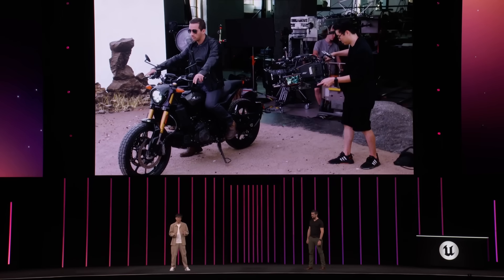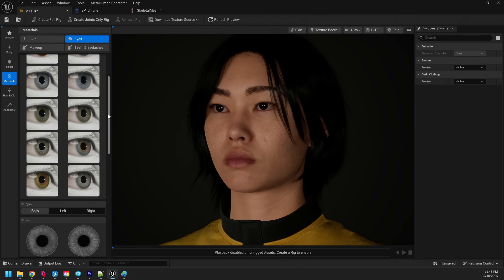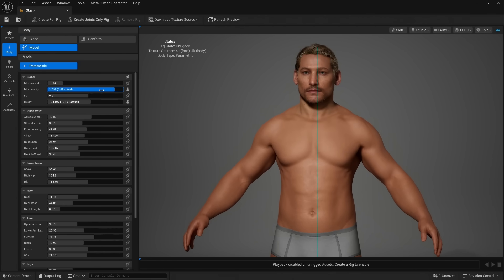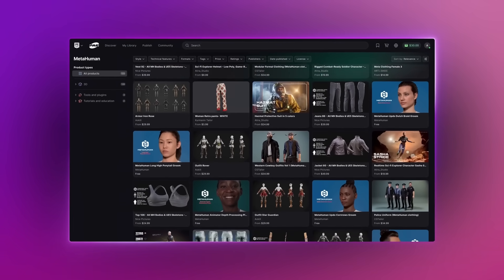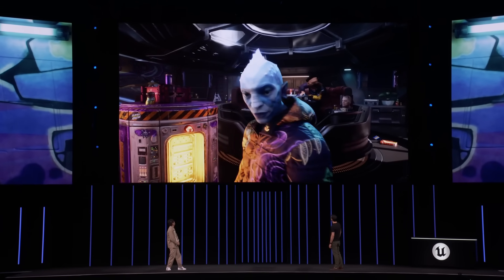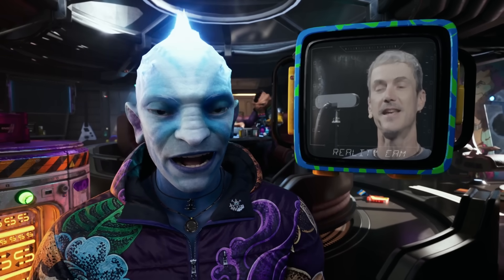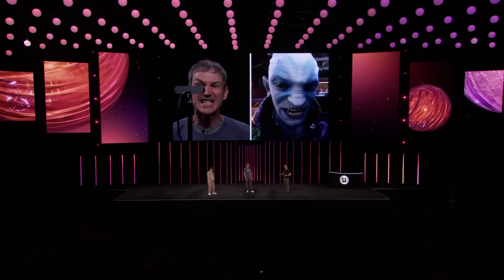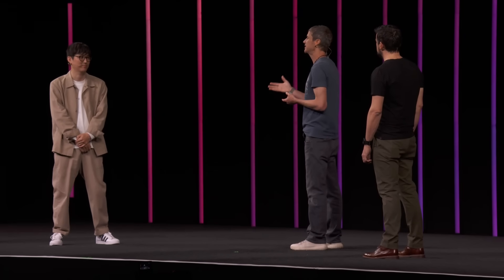MetaHuman Creator Tech Demo | State of Unreal 2025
Wave goodbye to Early Access because MetaHuman Creator 5.6 is now fully integrated into Unreal Engine and ready to go. The new MetaHuman update brings unmatched fidelity, a large scan database, and advanced authoring workflows for faces, bodies, and clothing. Use tools like the expression editor to assist with facial expressions and the groom tool to reconfigure the fine details of your character's hair. What's more, MetaHuman Animator now generates real-time animation from almost any camera or audio source. Now, MetaHuman characters and animation work seamlessly in any Engine, including Unity, Godot, Maya, Houdini, and Blender.